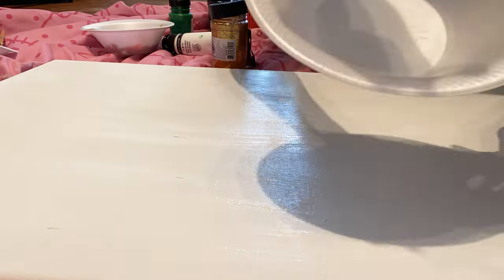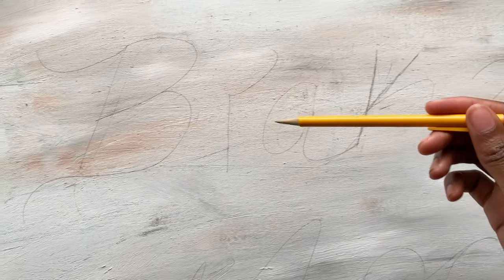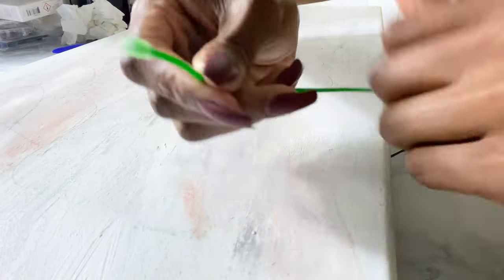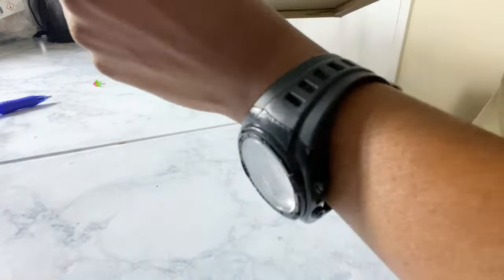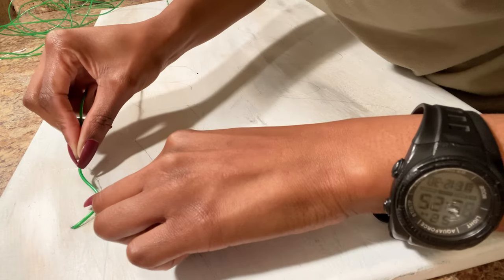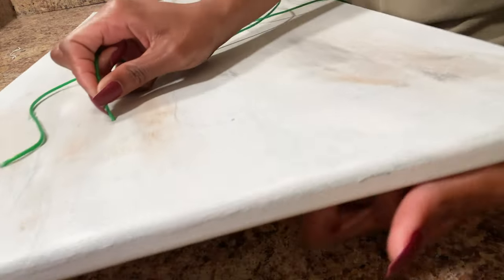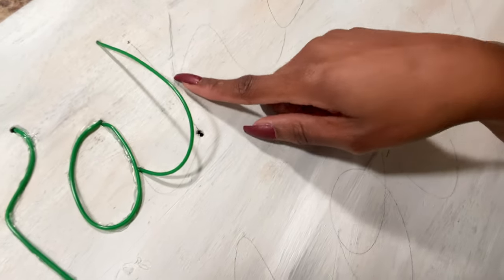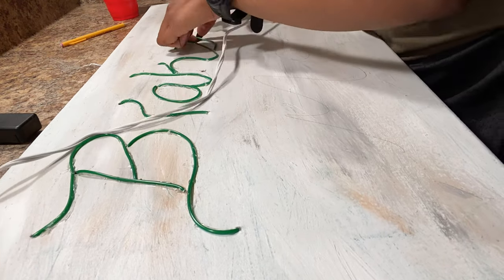DIY NEON SIGN USING A CANVAS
Paint: Michael’s

Link to El wire: EL Wire Lychee Neon Glowing...

My fitness brand: Royayas LLC
                               -fitness sets
                               -resistance bands
                               -waist trainers
                               -fitness programs &more
We are relaunching in March 2021